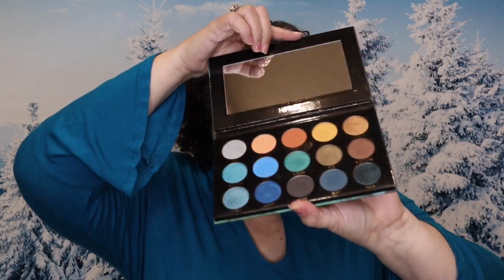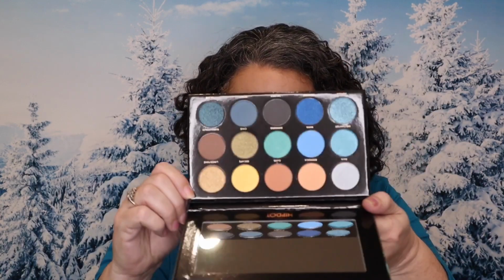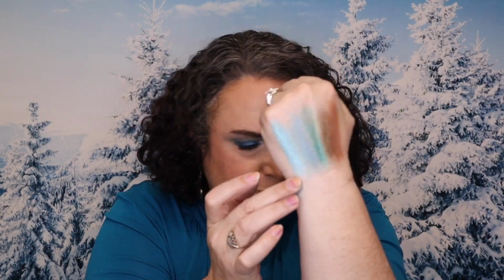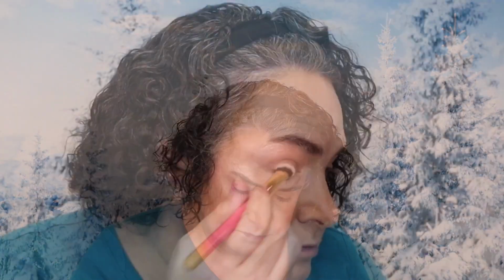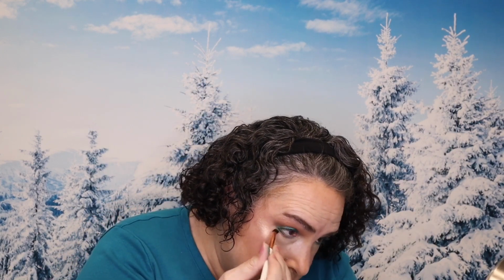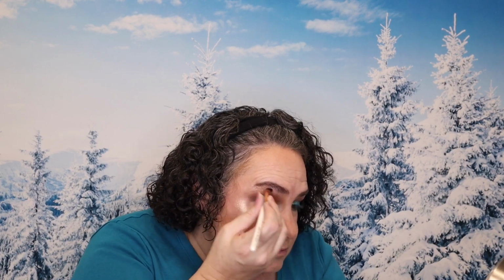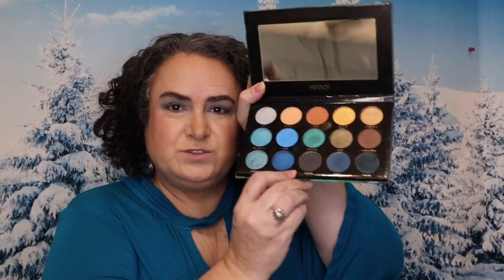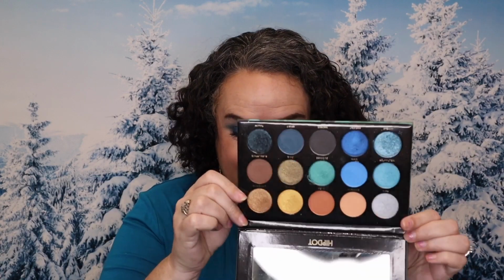Free Makeup 🌍 International 🌏 Giveaway and Review of the Hipdot Cenote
1 - You Must be a subscriber to this channel.  I Do Check !😊!
2 - You Must like this video.
4 - You must be 18 years or older to enter the giveaway.
5 - You must watch this entire video.

The GIVEAWAY will remain open until midnight Mountain Time Zone On March 14, 2021.  Winner will be announced in the comments section of this video on March 17, 2021!

Good Luck!🍀!